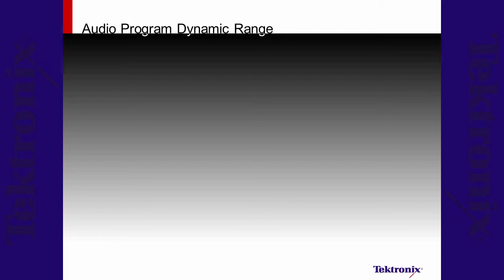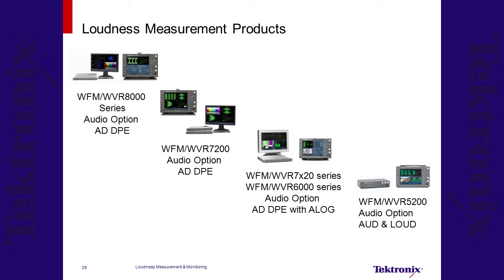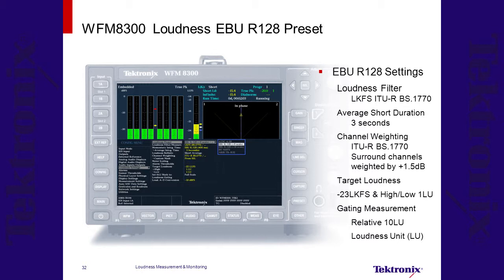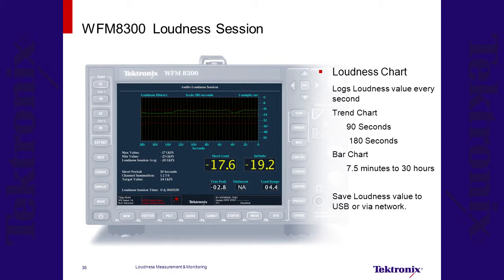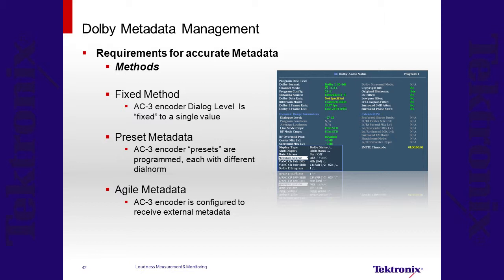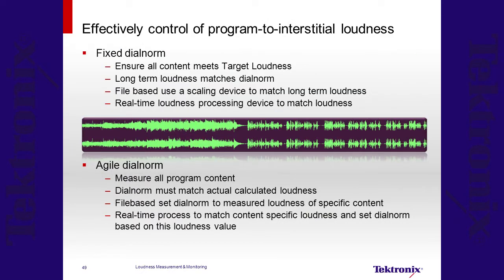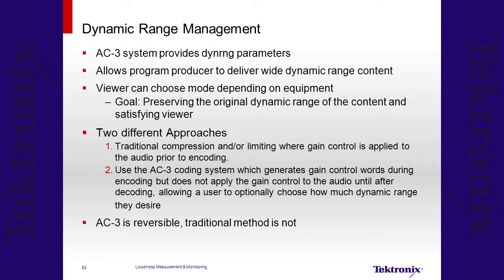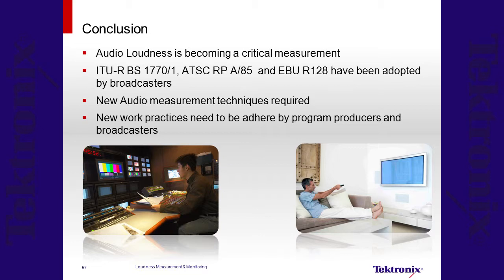Loudness Measurement and Monitoring Part 2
New changes to the  ITU-R BS.1770-3 standard for measuring and controlling Audio Loudness now allow operators and engineers to easily monitor the audio loudness of their programs. Learn  how to use a Tektronix Waveform Monitor or Rasterizer to measure and monitor audio loudness.